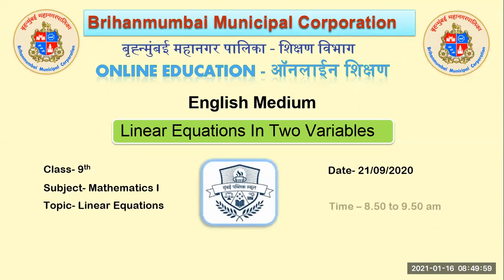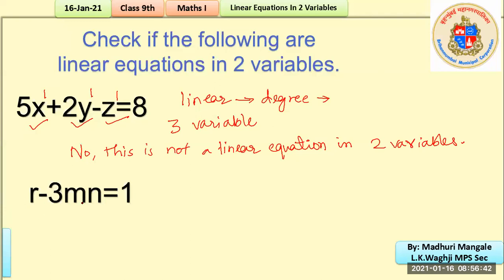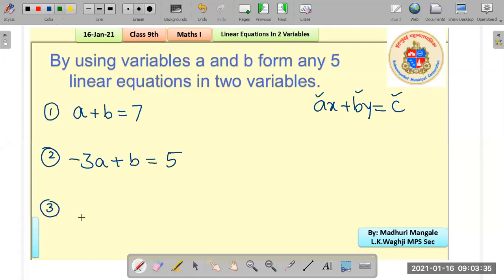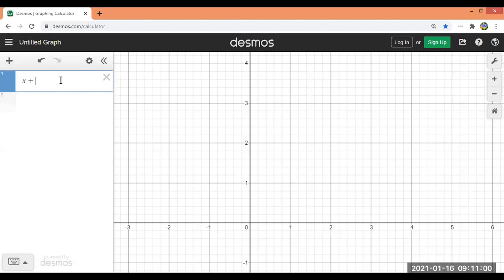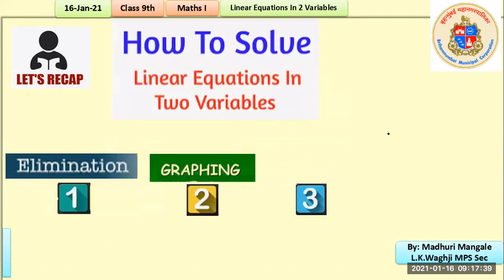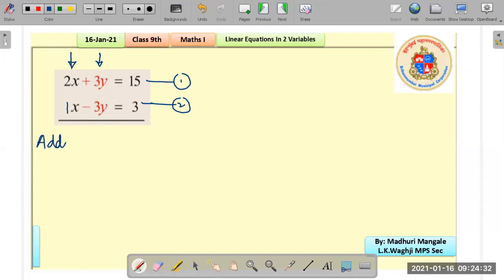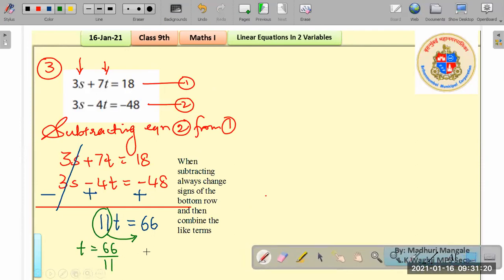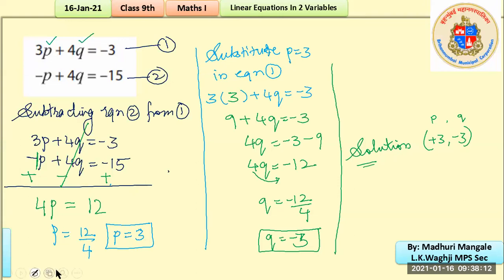Std 9th//MATHS 1//LINEAR EQUATIONS by Mrs.Madhuri Mangale //CNO Mrs.Almas Hannure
Std 9th//MATHS 1//LINEAR EQUATIONS IN TWO VARIABLES by Mrs. Madhuri Mangale //CNO Mrs.Almas Hannure